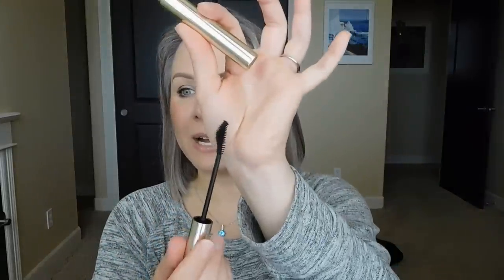Friday Favorites and Flops!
Thank you for taking the time to watch my weekly beauty favorites!

Products Mentioned:
Shea Moisture Manuka Honey and Yogurt Hydrate and Repair Shampoo
Shea Moisture Manuka Honey and Yogurt Hydrate and Repair Conditioner
Shea Moisture 100% Coconut Oil In Shower Body Conditioner
Shea Moisture 100% Coconut Oil Body Wash
Laura Geller Holiday Lipgloss Duo
Nars Audacious Lipstick Raquel
Hourglass Ambient Lighting Blush Mood Exposure
Viseart Seamless Setting Powder
Kevyn Aucoin The Expert Mascara
Marc Jacobs O Mega Gel Eyeshadow Daddi O
Marc Jacobs O Mega Gel Eyeshadow The Big O

Find me on Periscope: MrKongsMom